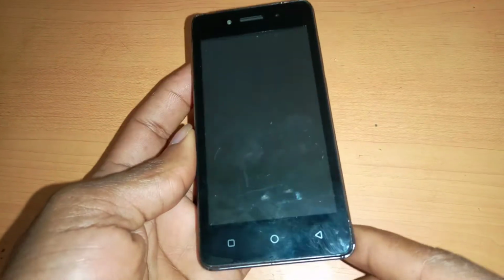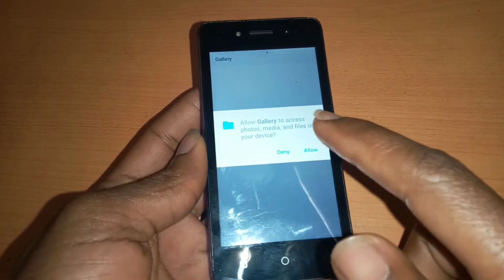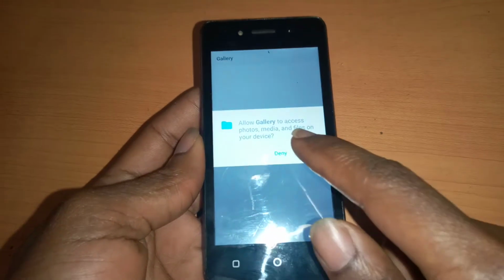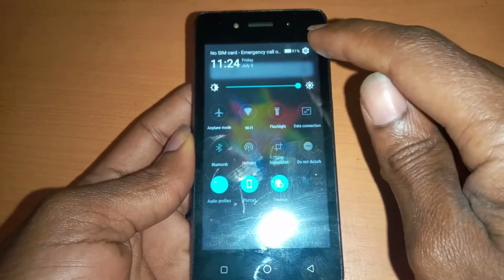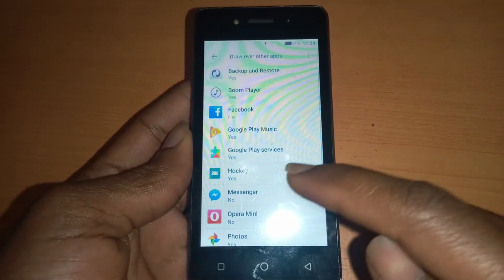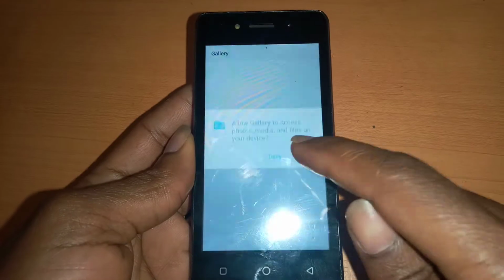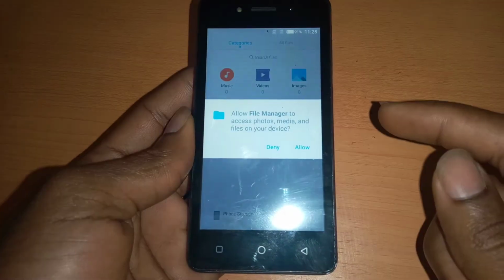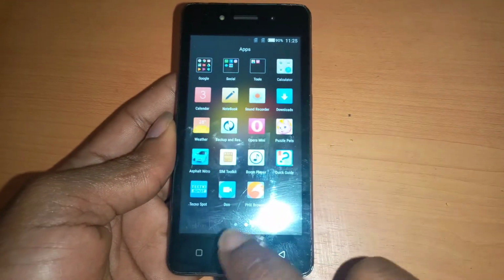How To FIX screen overlay detected in android